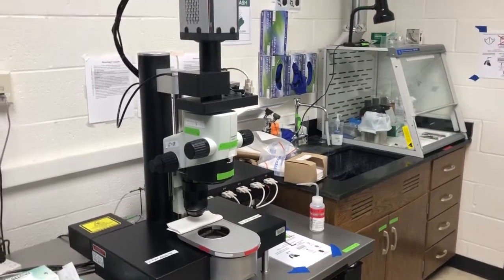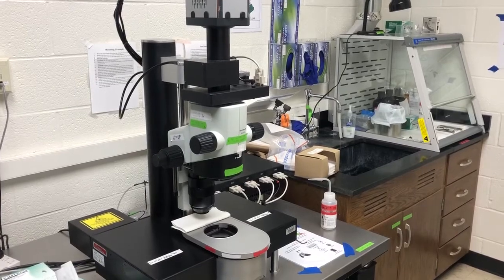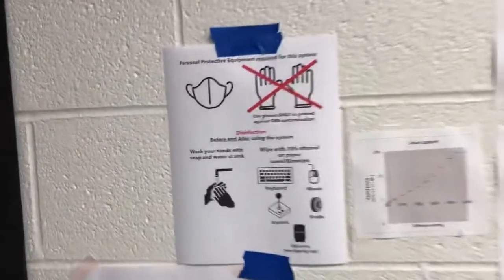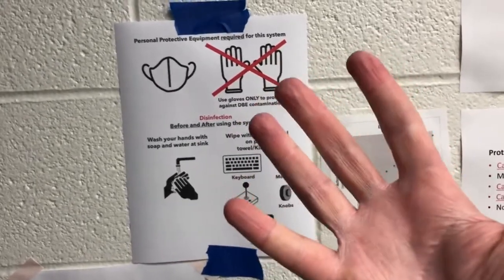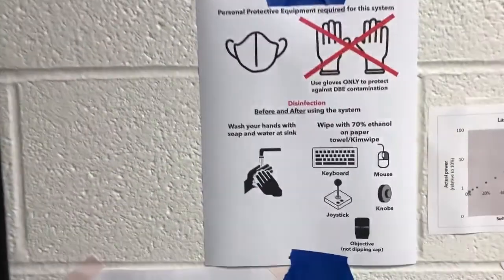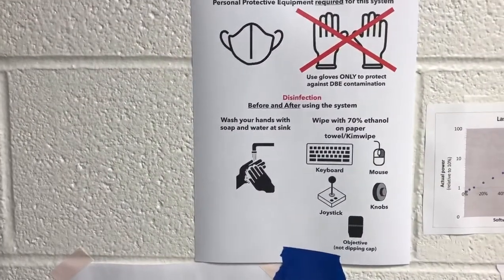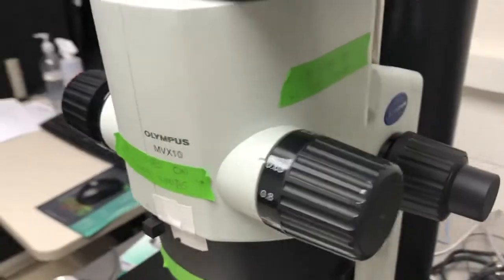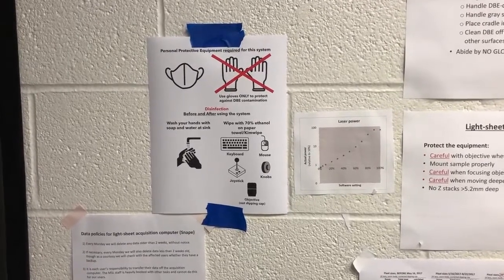1 PPE and disinfection of UltraMicroscope II